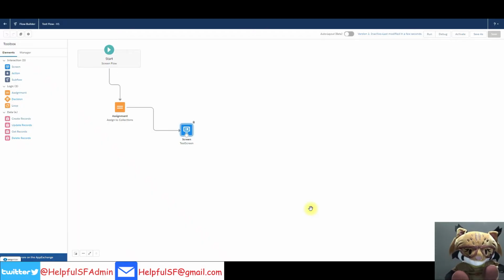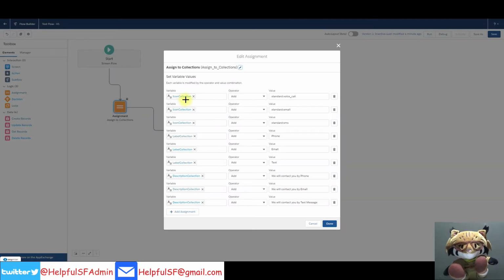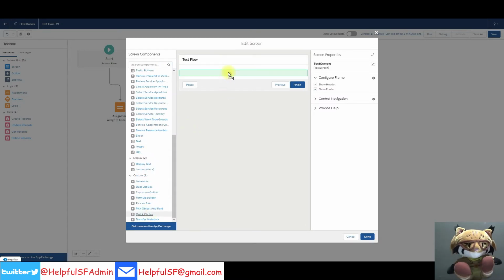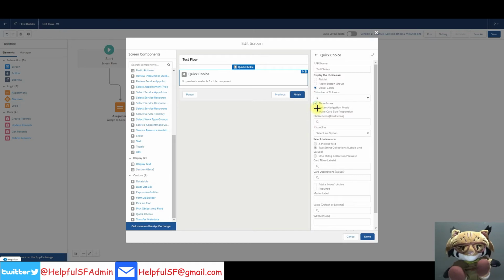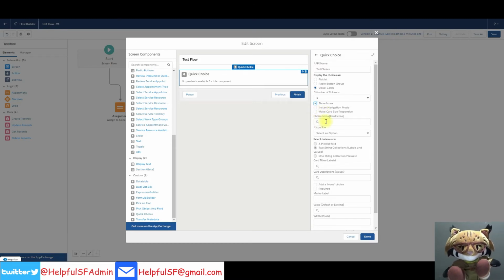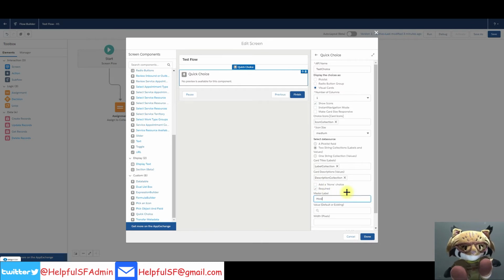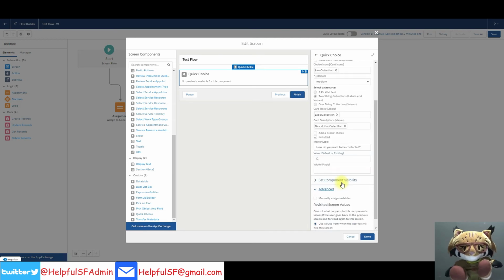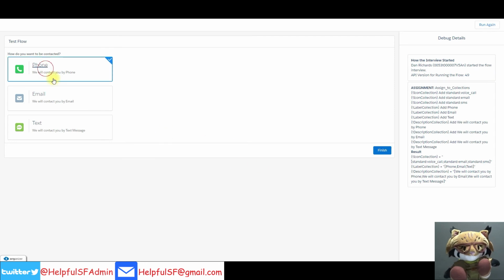Unofficial Salesforce Quick Choice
Review of the Unofficial Salesforce Quick Choice within the Lightning Flow Screen component.

Quick Choice is not part of a bigger set of screen components.